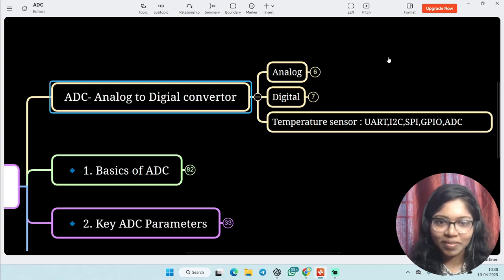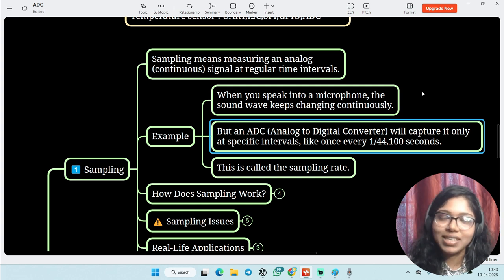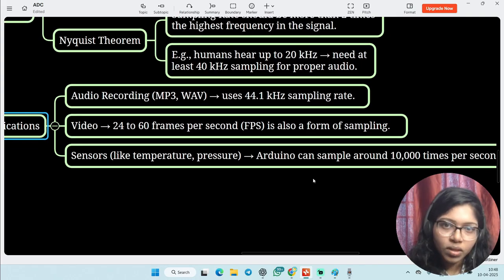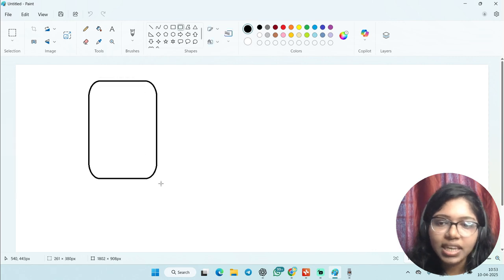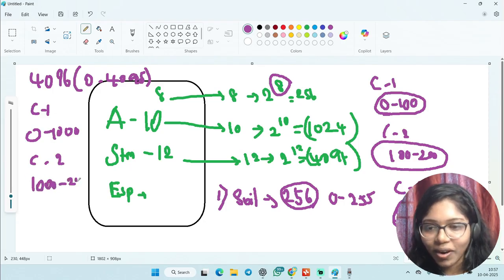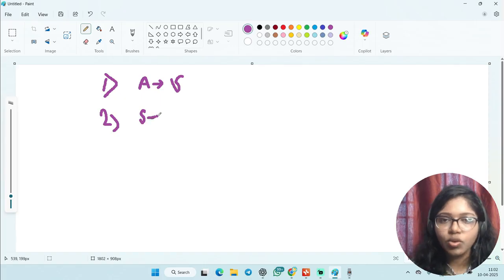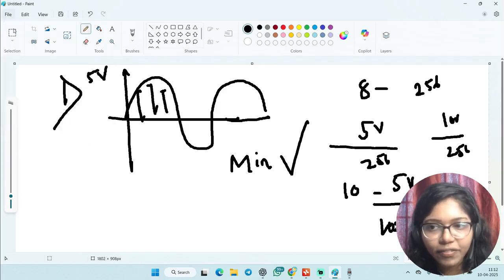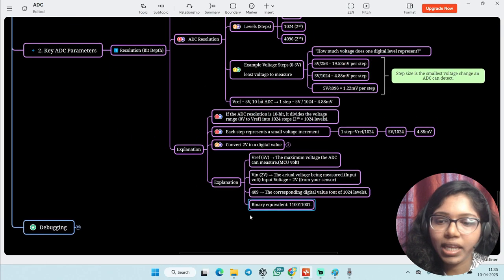What is ADC ? How ADC works ? | Analog to Digital Converter | Pantech.ai